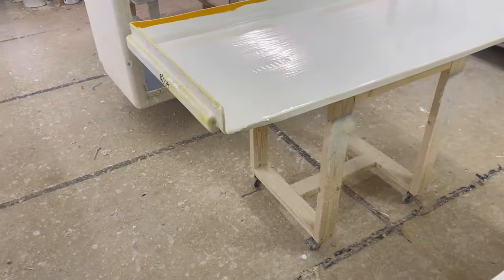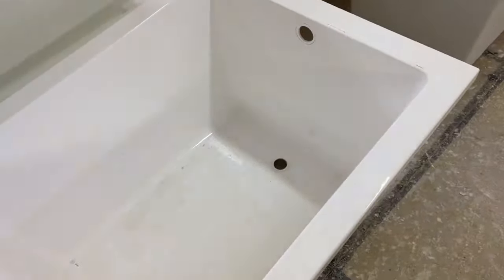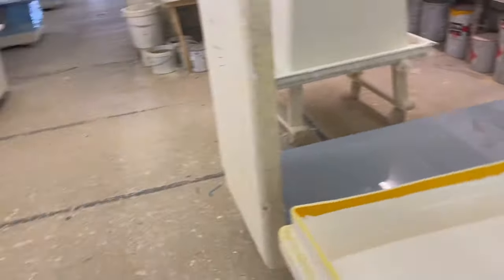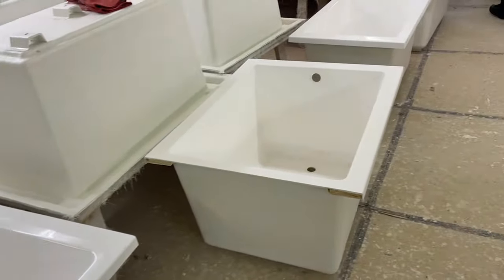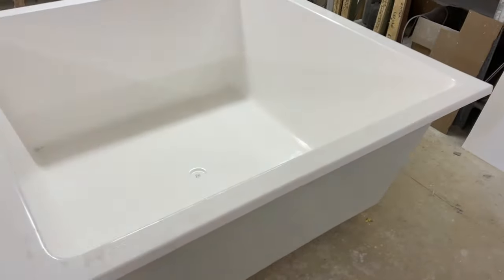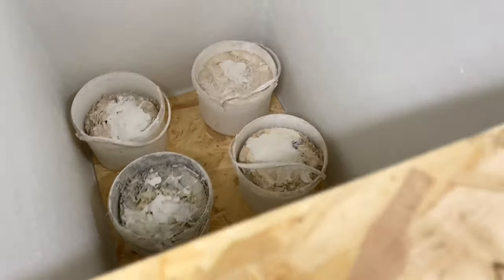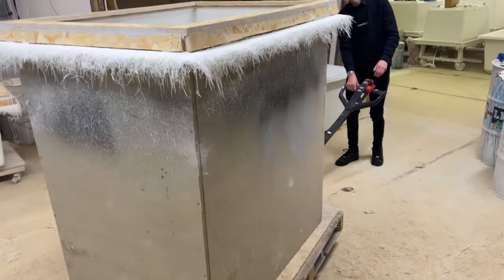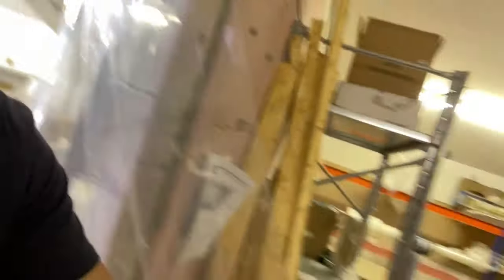How Deep Is Your Tub?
Explore how an Omnitub is made from our premises in Somerset 🤍❤️